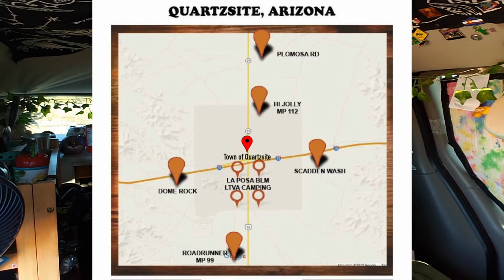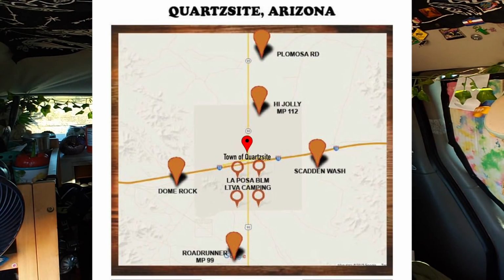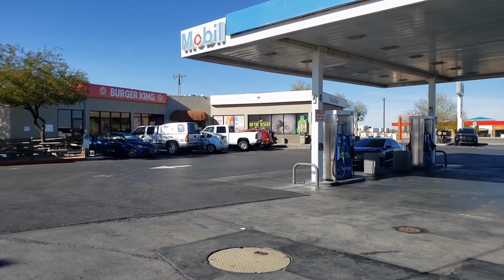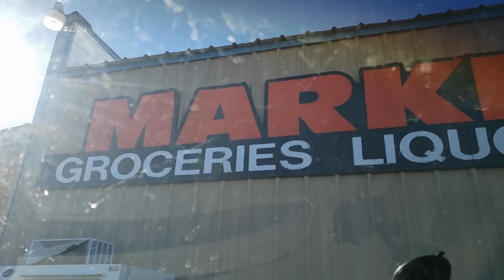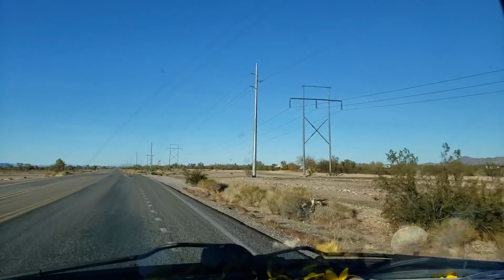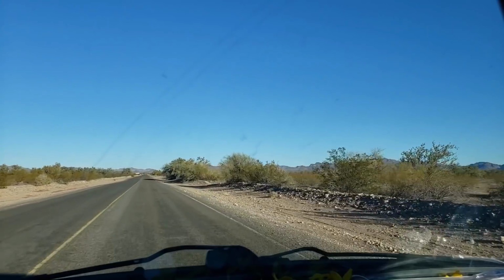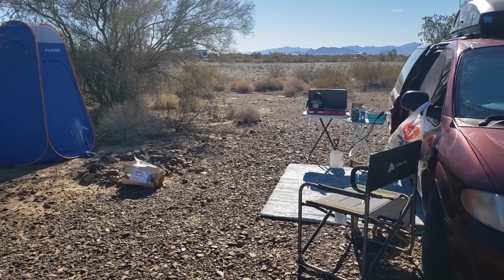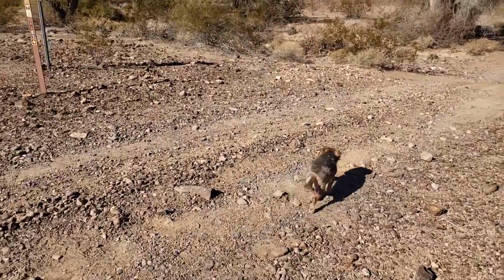Quartzsite, AZ | The best place to go in the winter for VanLife and nomads? (FREE camping!)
Thanks to you guys (my subscribers and friends) again for being here.

xoxo

Primo Jug:
Primo Pump:
12PC Camping Cook Set (with mini stove):
Aromatherapy Battery Powered fan:
Reliance Foldable Loo:
Fairy String Lights with Remote Control (USB Powered):
Body Pillow:
Body Pillow Fuzzy Cover:
Constellation Tapestry:
Decorative Faux Succulents:
Decorative Faux Ivy:
Small foldable desk table:
Car-sized Fire Extinguisher:
Co2 Sensor:
Collapsible sink:
Collapsible strainer:
Net Hammock For Gear:
2Inch Memory foam Mattress (Full size, folded in half):
Laundry Bag:
Thule Cargo Carrier:
Camping stove (With Propane hose and extra butane cans):